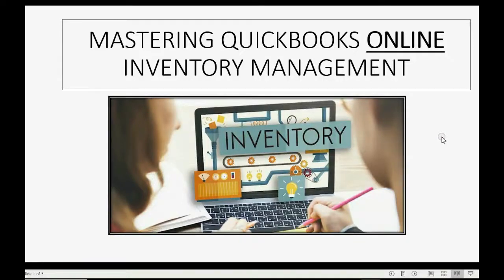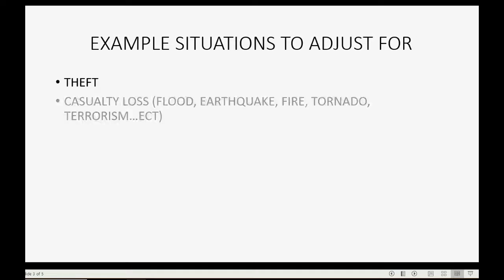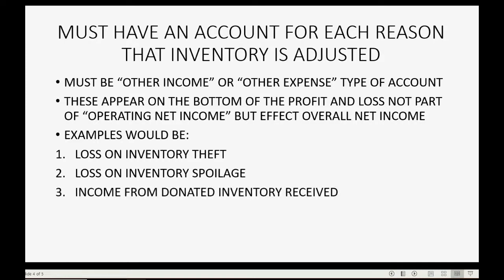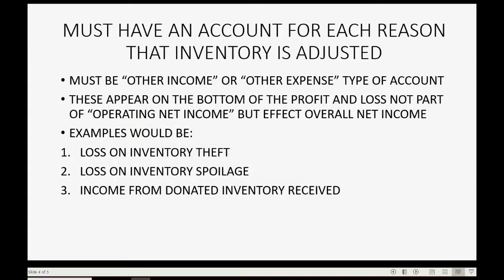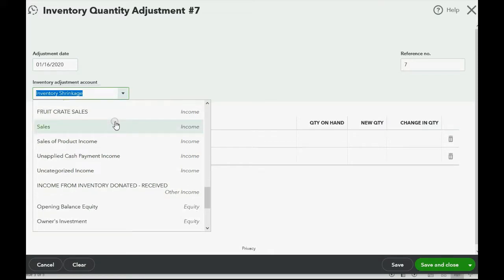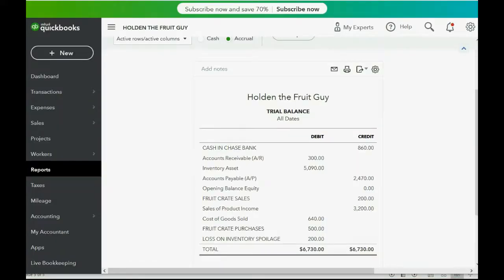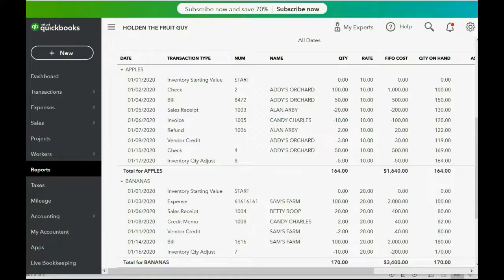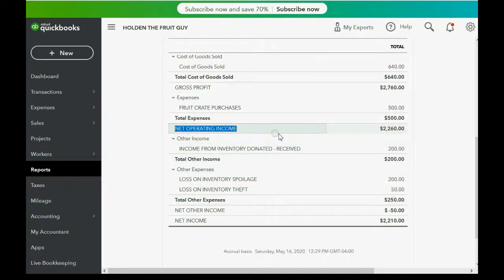QuickBooks Online Inventory Adjusting The Quantity On Hand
In this learn QuickBooks Online Inventory course section, you will learn how to adjust inventory quantity on hand for special, rare or unusual situations. Normally, the quantity on hand of your merchandise will only change when you have a: sale, purchase or return. However, sometimes the physical count of inventory will change for things like: theft, casualty loss, spoilage, obsolescence or stupidity. You could even gain goods that you can make available for sale If you find or even if someone donates to you the product you sell. When you adjust inventory, the quantity will change in the inventory valuation detail report. The inventory asset account will change and the “balancing entry” for the other account that would change when adjusting inventory is called an “adjustment account”. It is usually an “other income” or “other expense” type of an account. This mean it will affect your net income but not your normal operating net income.

This video is only 1 chapter in the whole QuickBooks Online Inventory Full Course.

This QuickBooks YouTube Playlist will teach you every possible transaction type or issue that you could possibly have when managing merchandise inventory using QuickBooks Online. You will have total control over inventory quantities as well as your inventory work flow from purchases to warehouse storage to sales.

All quantities will be tracked and all questions about non-inventory parts and 2 sided items will be answered. After watching this playlist, you will be able to guarantee that every aspect of your merchandise inventory records in QuickBooks Online will be correct to the last detail. You will master inventory reports and adjustments and always know what to do when receiving merchandise or selling the goods you trade.